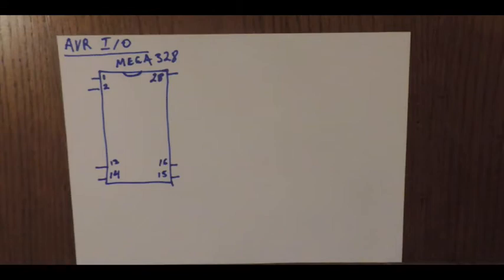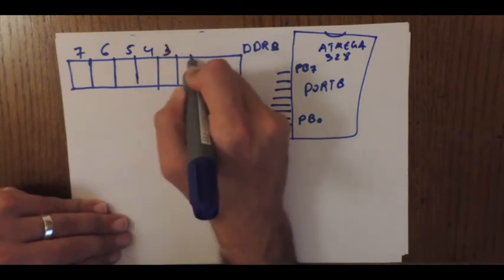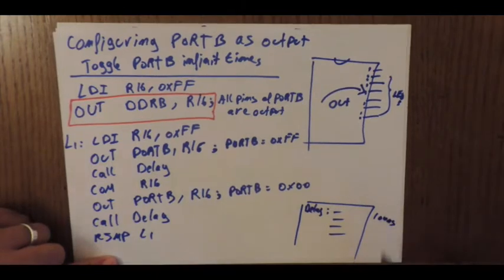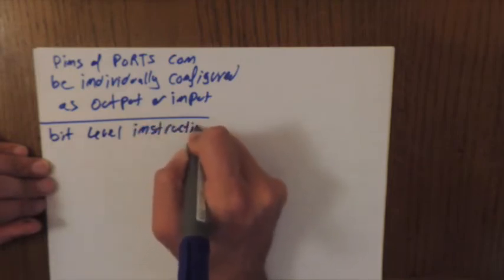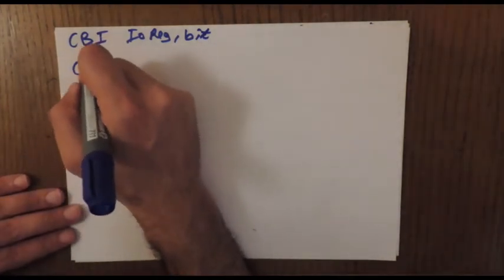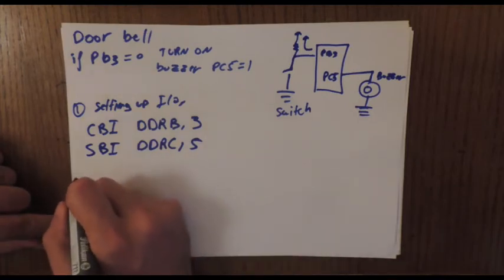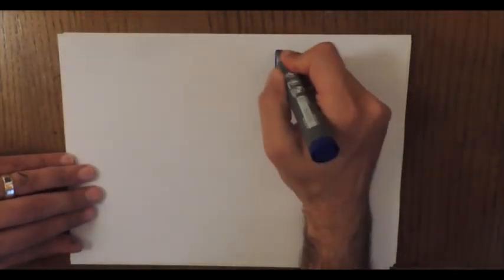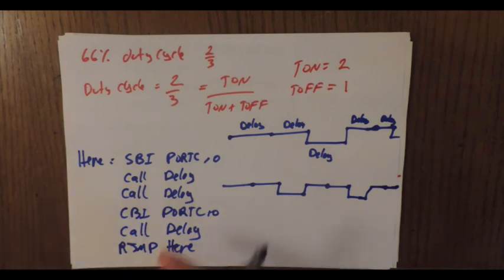7-AVR Instruction Set IO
This video lecture explains the details of input output operation for ATMEGA 328. Explanation of DDRx, PINx, and PORTx along with CBI, SBI, SBIC and SBIS instructions is presented.